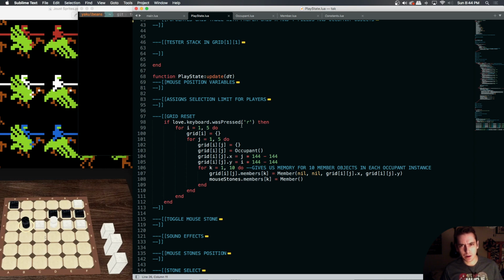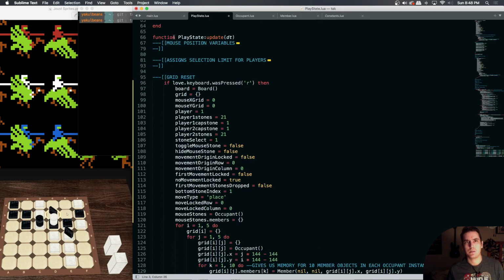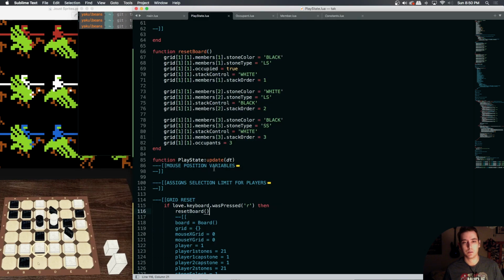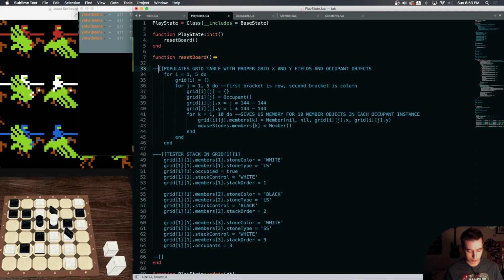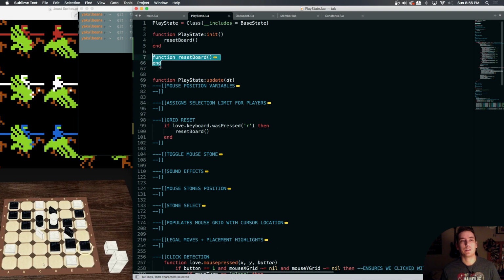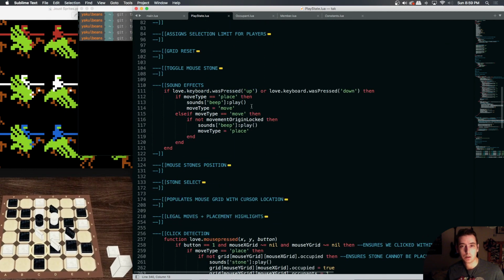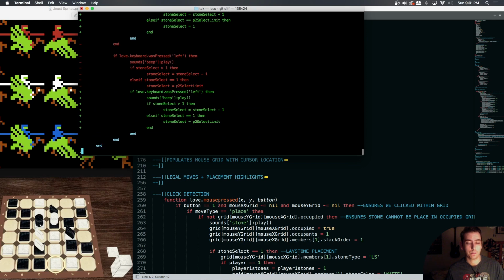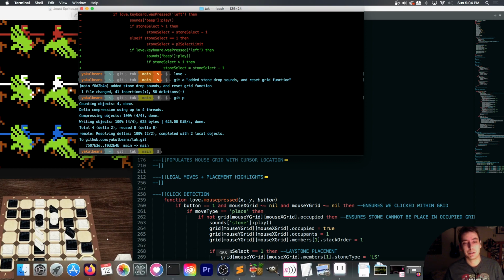Learning Programming #161: February 12th, 2023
git commit -m "added stone drop sounds, and reset grid function"